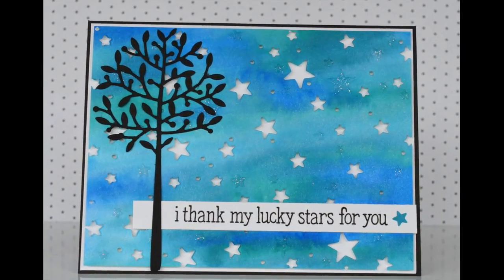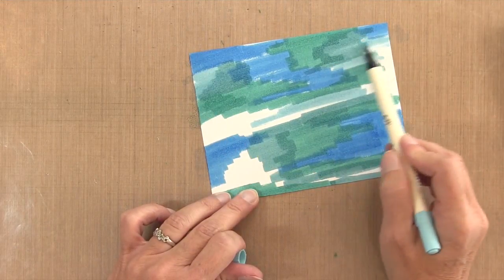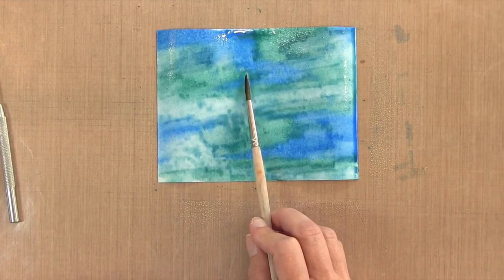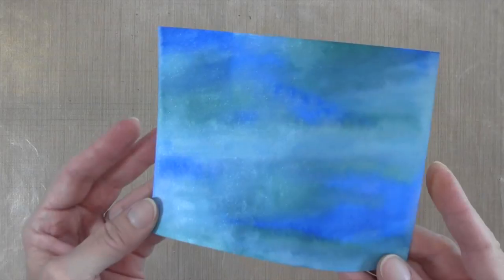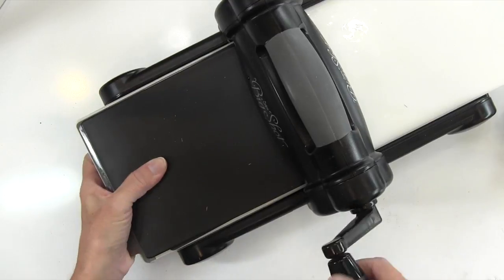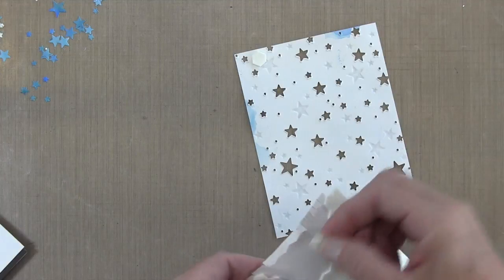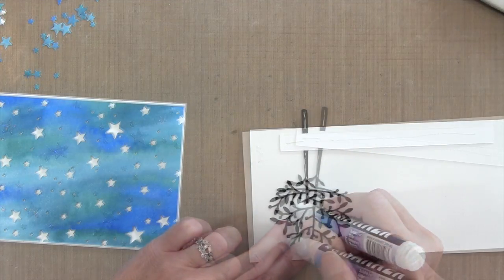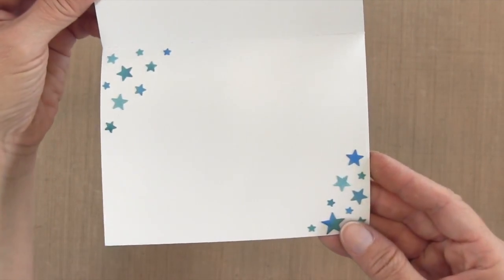Distress Marker Background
Visit my card-making blog for details and a list of supplies